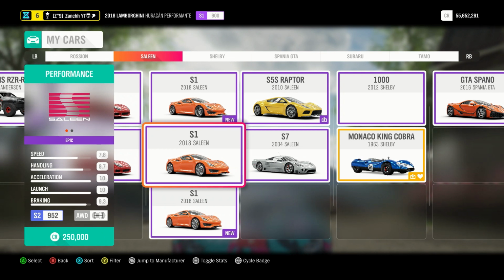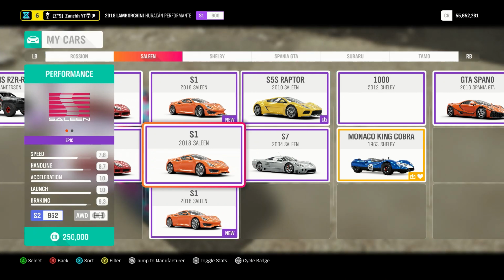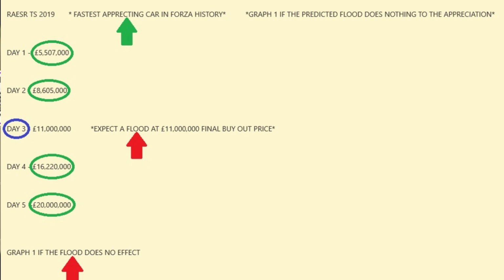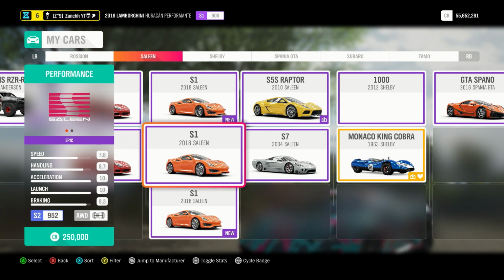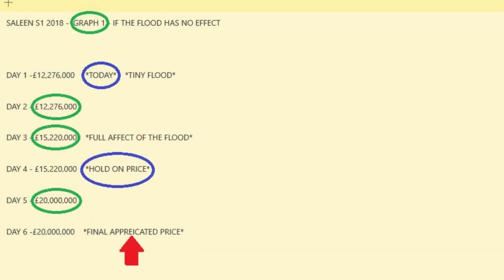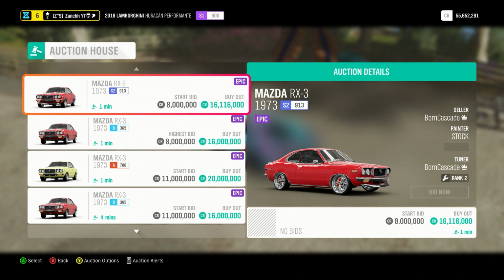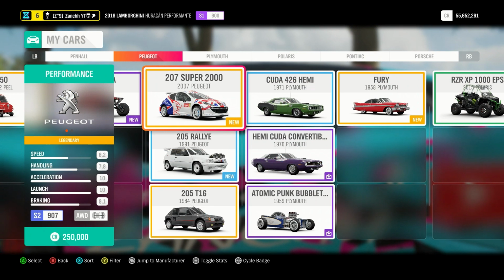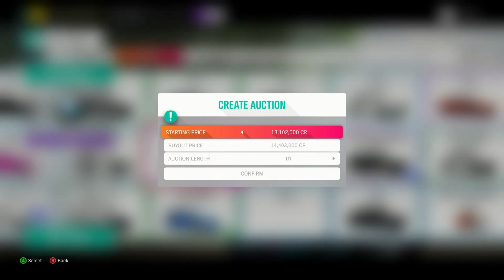Forza Horizon 4 - AUCTION HOUSE UPDATE What cars are selling for MILLIONS of CREDITS #22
Do not forget to like the video if you enjoy, Today i bring you ep 20! of what cars are selling for millions of credits! hope you find it useful if you did, LEAVE A LIKE AND ILL CATCH YOU IN THE NEXT ONE

Add me on Xbox - Zanchh YT